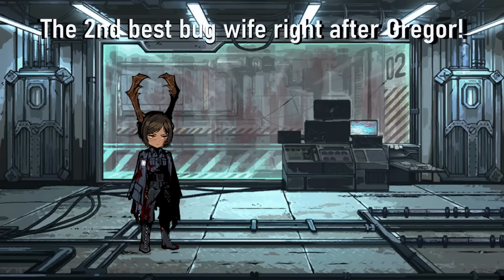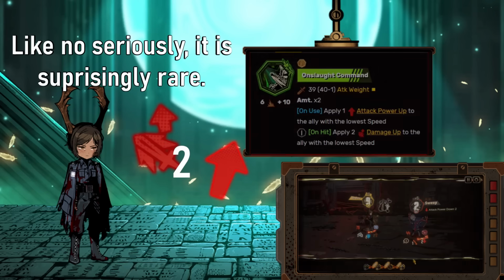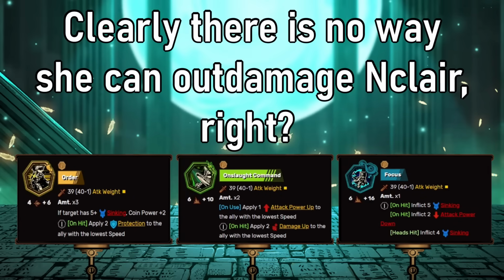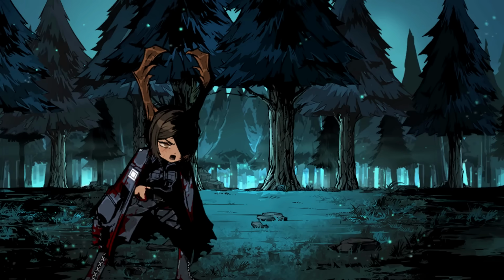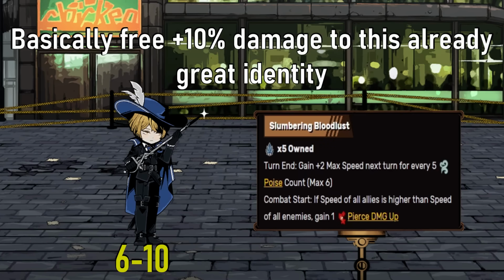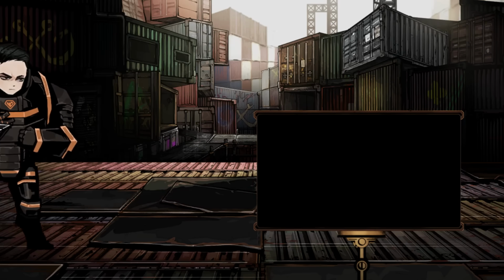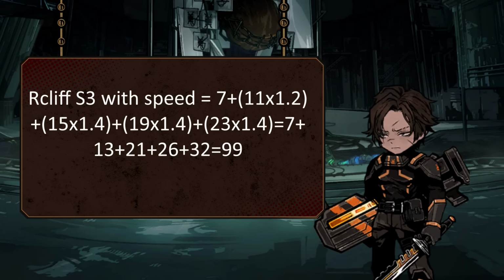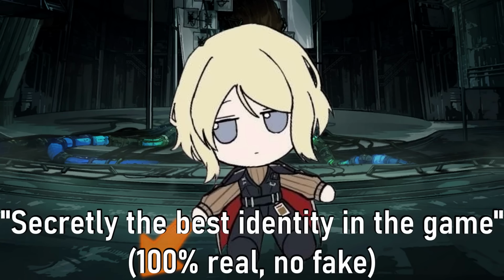G Corp Outis: Secretly The Best Identity In The Game! [Limbus Company]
This video has been a LONG time in the works, but I'm happy to finally present how G Corp Outis is the best Identity in Limbus Company! Like seriously, I think she is actually really strong and I want to spread the word of G Corp Outis being better than The One Who Shall Grip Sinclair and Blade Lineage Mentor Meursault

Limbus company has a suprising lack of identities meant for support, and ironically enough within that small forgotten branch lies the best identity in the game. If this video inspired you, consider just running the team I mentioned in the video :)
(like no seriously, its actually super fun)

Also you better not call me ESGOO in the comments...

Limbus company what your favorite sinner says about you!
Limbus company what your favorite NPC says about you!
Limbus Company Meme
Welvader